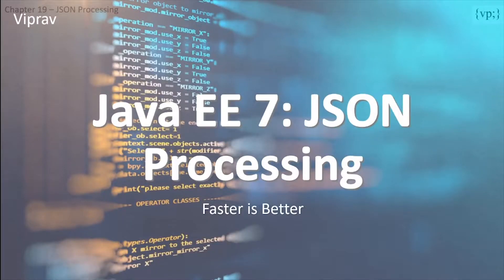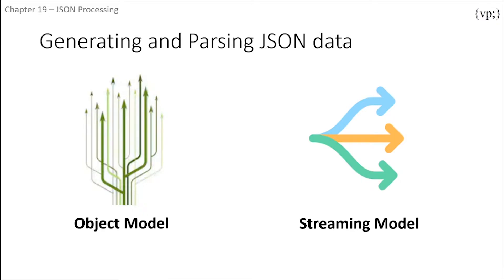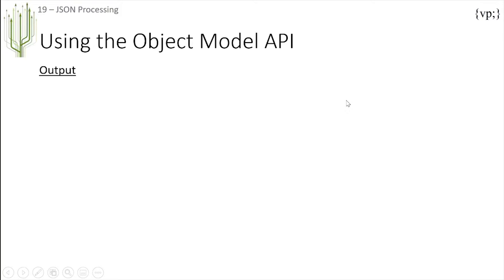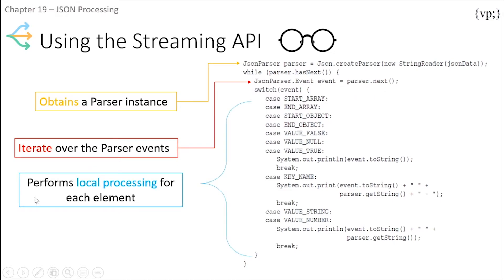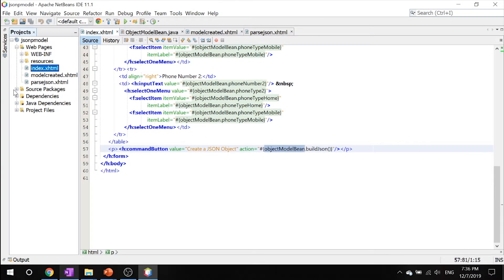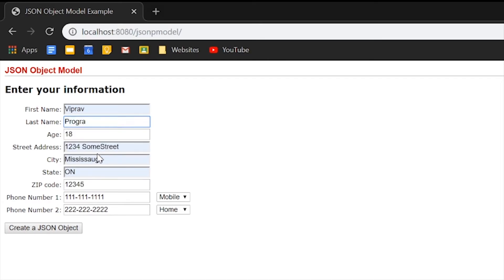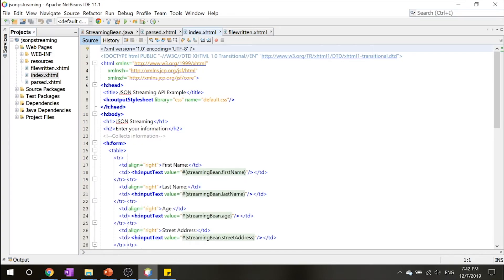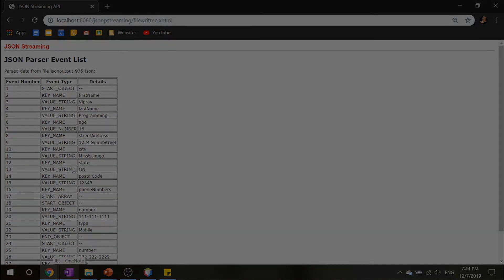19 - JSON Processing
The world is moving fast into an age of information. It's about time you learn the better way to store data.